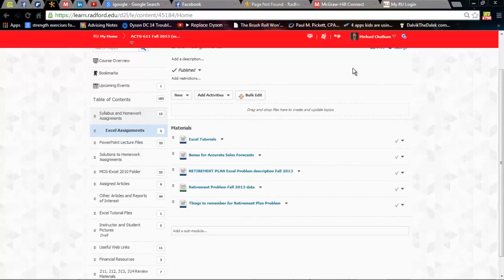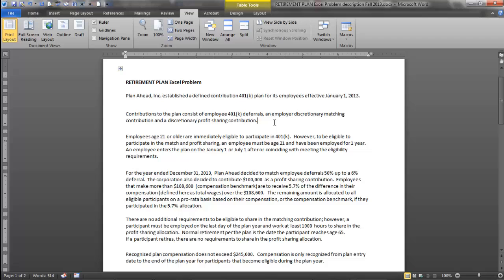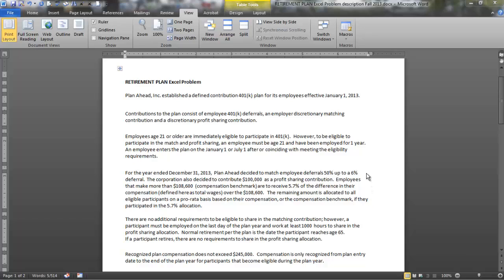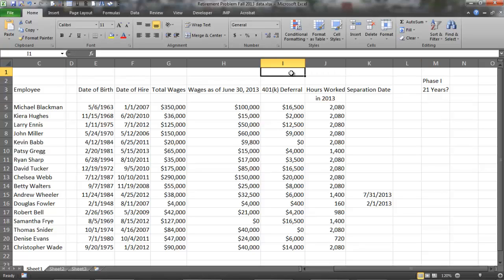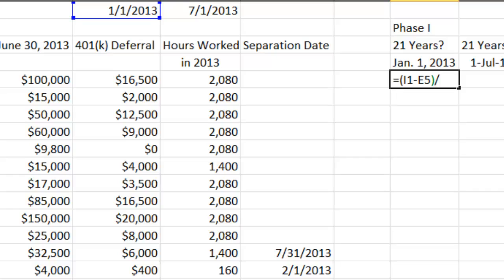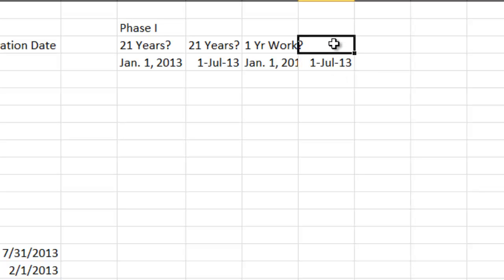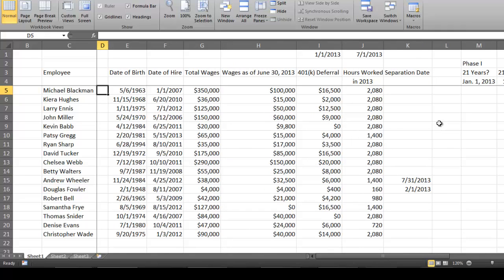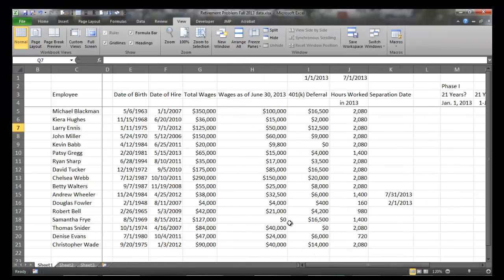Excel Retirement Plan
This video provides information regarding Phase I of the Excel Retirement project.